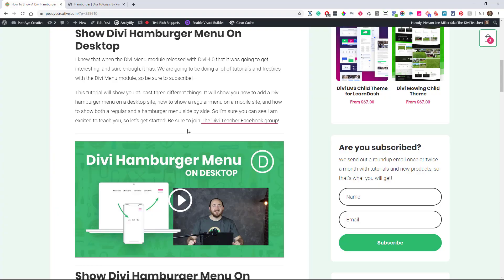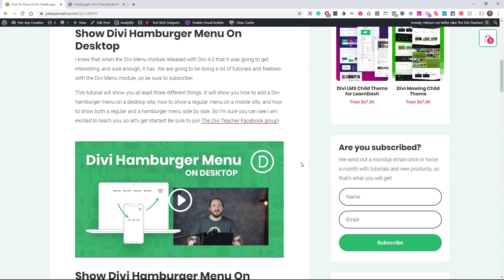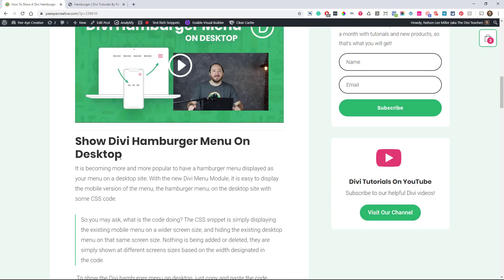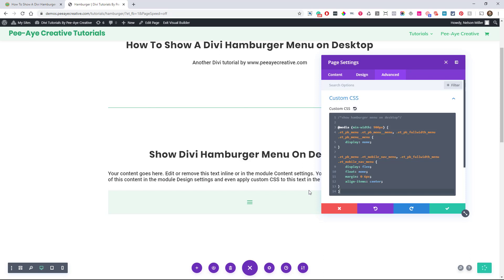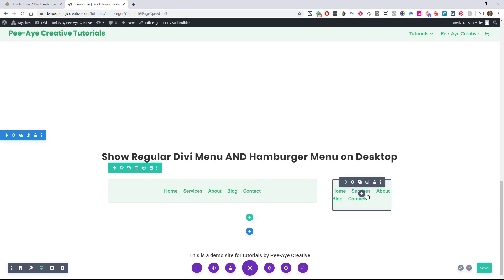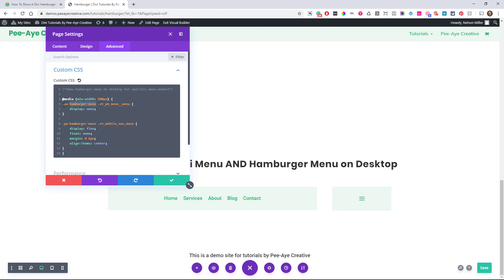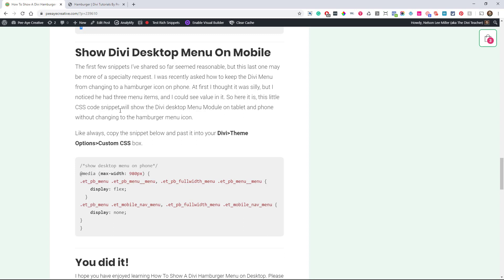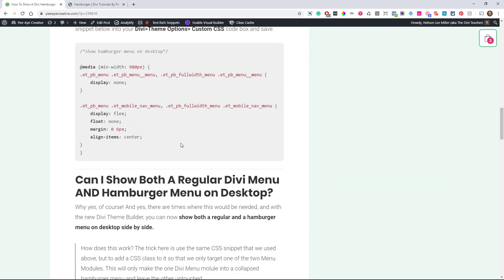How To Show A Divi Hamburger Menu on Desktop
This quick Divi tutorial and code snippet will show you how to easily change the Divi Menu module into a hamburger menu on desktop AND MORE!

This tutorial will show you at least three different things. It will show you how to add a Divi hamburger menu on a desktop site, how to show a regular menu on a mobile site, and how to show both a regular and a hamburger menu side by side. So I’m sure you can see I am excited to teach you, so let’s get started!